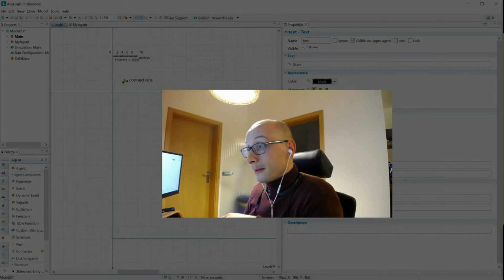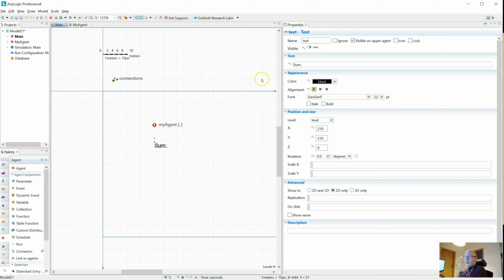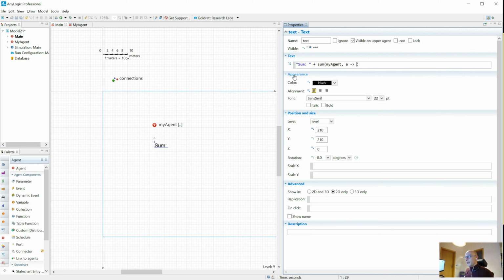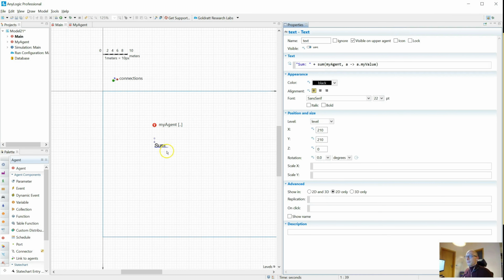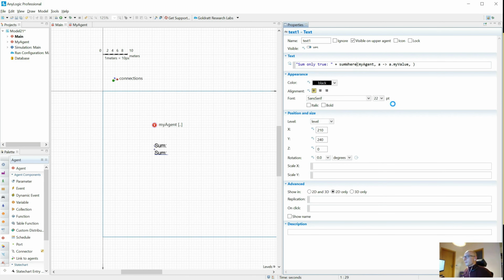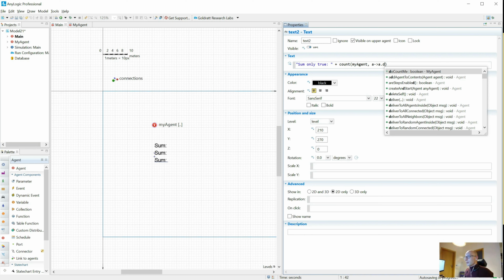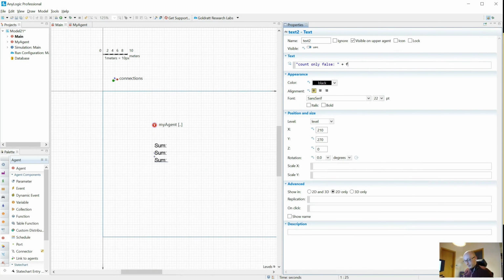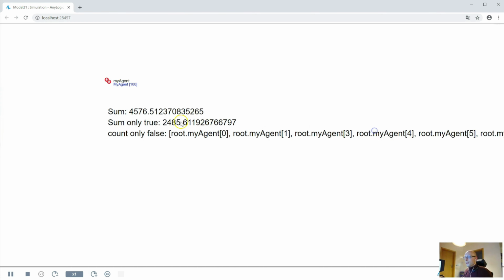How to use Lambda functions in AnyLogic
Lamdba functions can massively reduce the amount of code while increasing readibility. Learn how to apply them in AnyLogic.